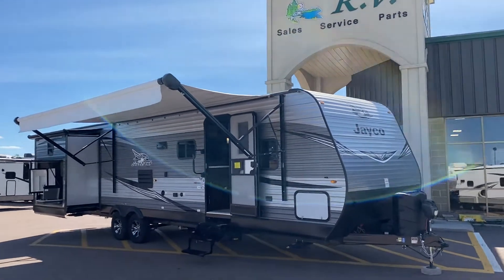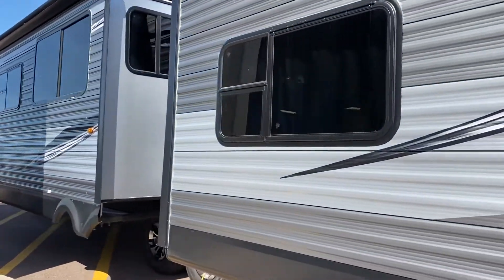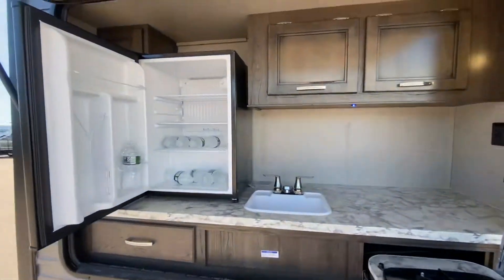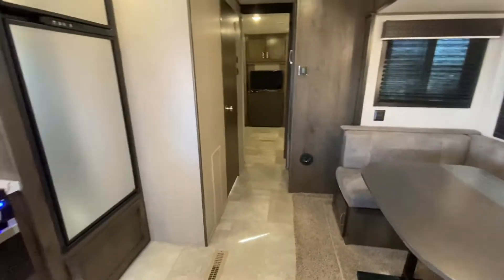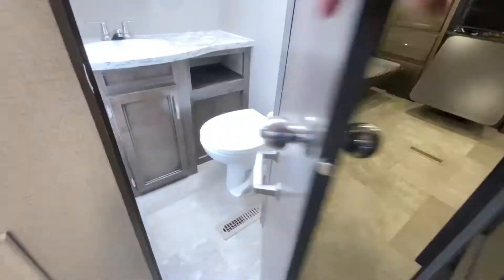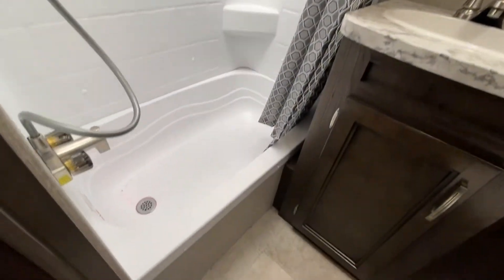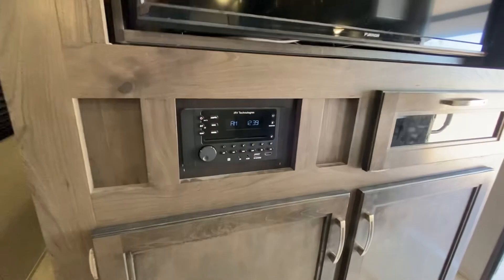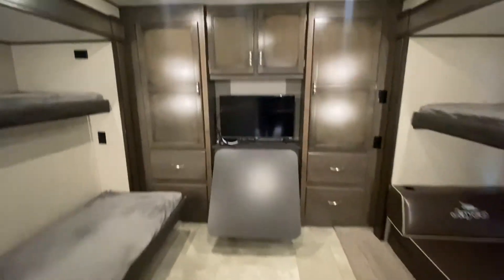2020 Jayco Jay Flight 32TSBH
2020 Jayco Jay Flight 32TSBH ( Bunk House / 3 Slides )

3 Slides ! Opposing Slides in the bunk Room, Large Outside Kitchen, TV / Stereo, Power Awning with L.E.D. light, Outside Speakers, 2 x 30Lbs Propane Tanks, Power Tongue Jack, plus so much more. be sure to check out all our pictures and our in-house video of this actual beauty !

The video attached to this unit may not be from our dealership, the specifications, advertised prices may differ and could be U.S.A. based. Please call or e-mail us anytime at 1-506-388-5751 or toll free at 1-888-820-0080 or e-mail us at At Pine Acres RV in Moncton, we know that service is important to you. Shop on-line with our up to date Ask us about our 6 month deferral program and the possibility of cash back in any of our payment quotes.